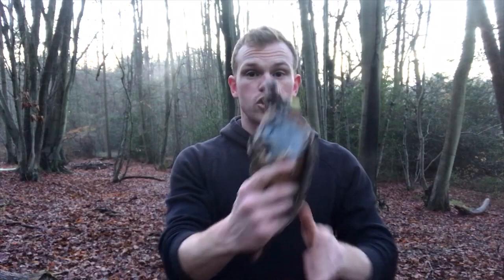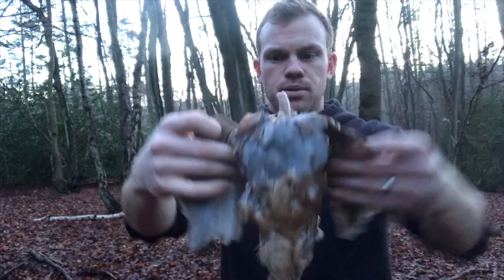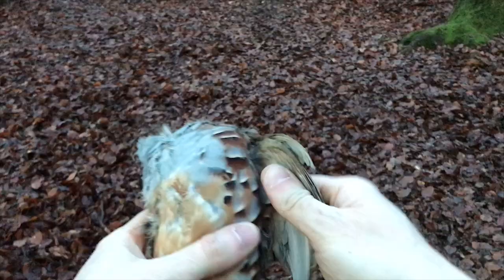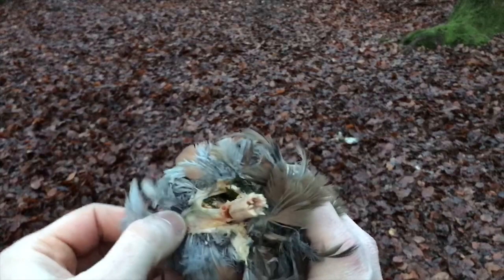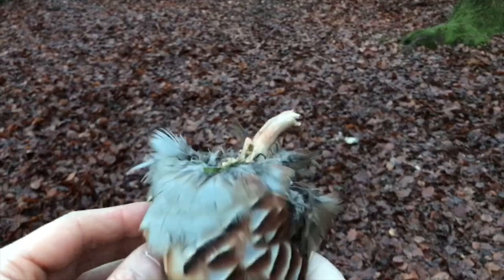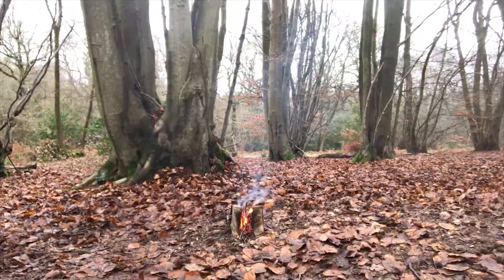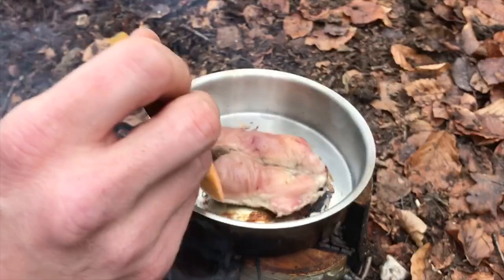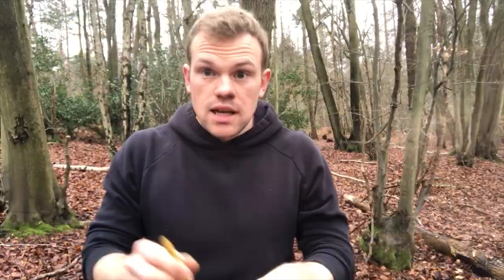How to prepare a partridge and cook on an improvised Swedish candle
My preferred method of breasting game birds. Here I am butchering a partridge without the use of a knife.
Then my take on a Swedish candle, without using a saw.
Finally how to cook the breast.
The first video (i think) featuring Dexter, my dog.